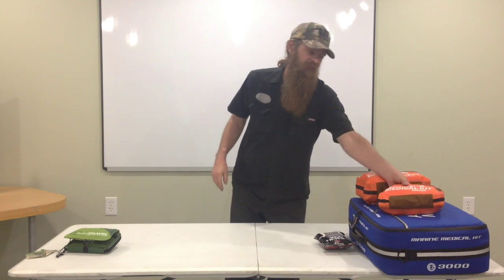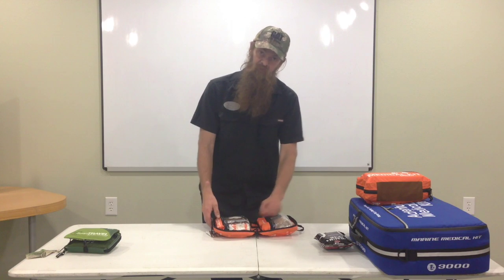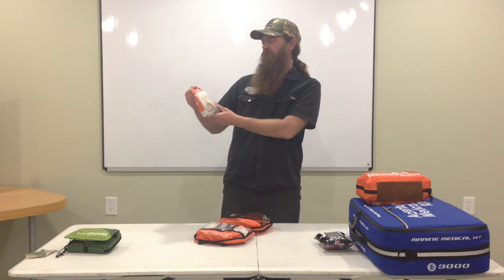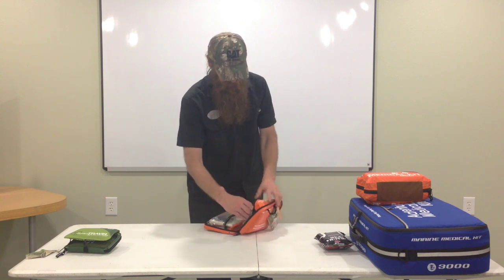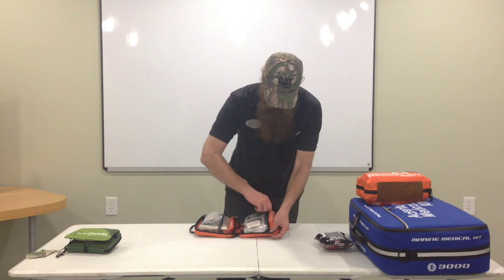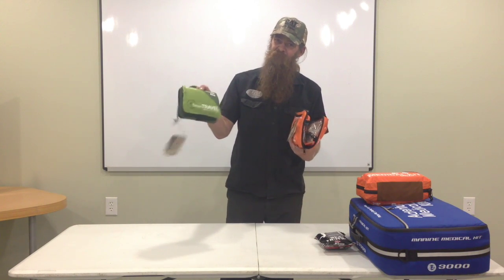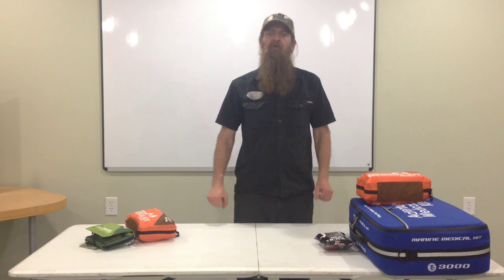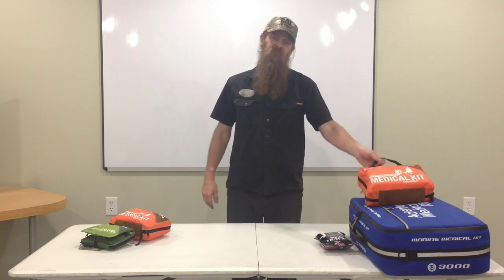Adventure Medical Sportsman Bighorn kit review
Review on the Adventure Medical Sportsman series Bighorn medical kit. The contents list is a little long to post here.